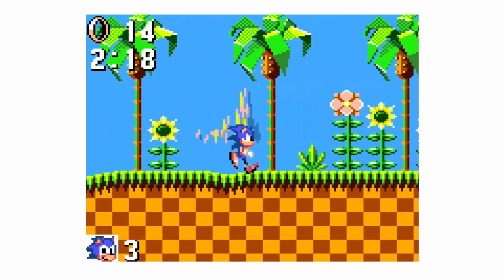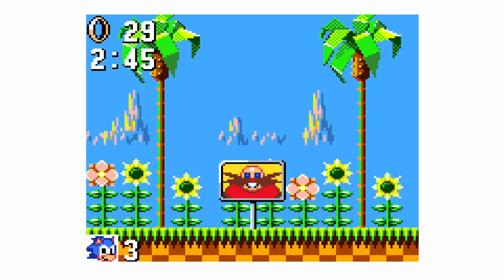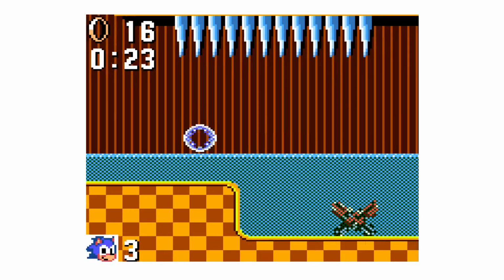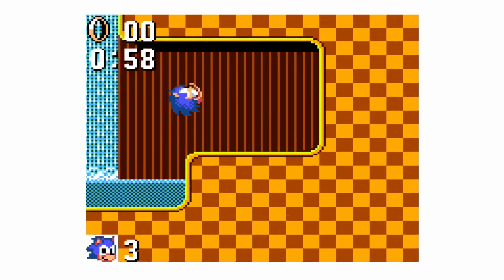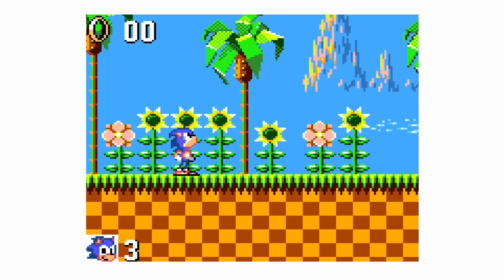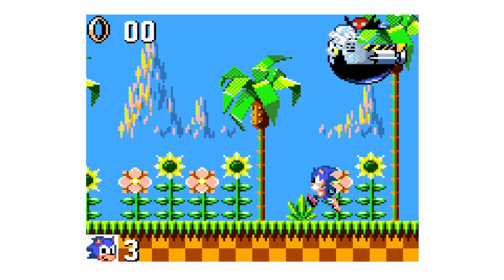Sonic the hedgehog GameGear Ep1 - Smashdude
I'm playing in greenhill zone of Sonic 1 gamegear

Intro music is from microsoft video editor